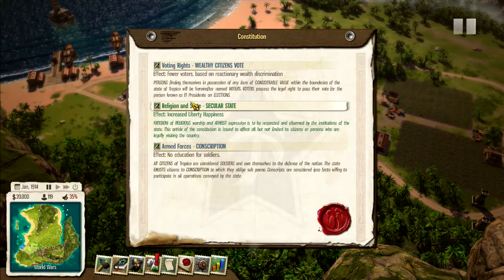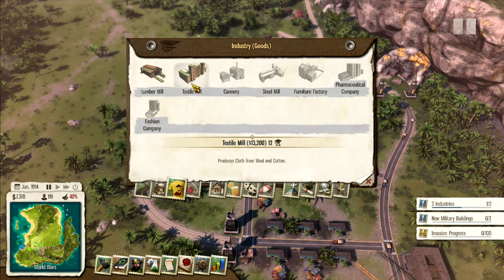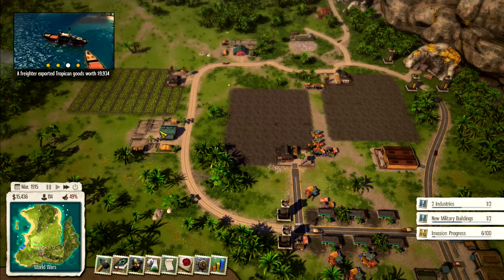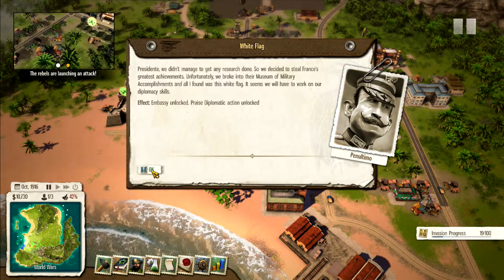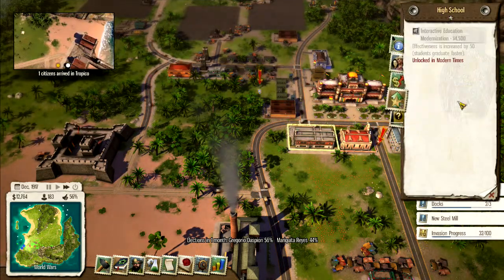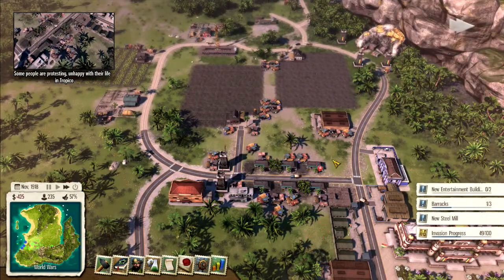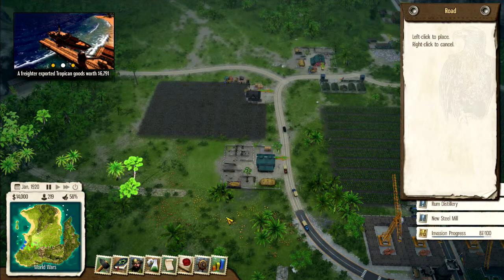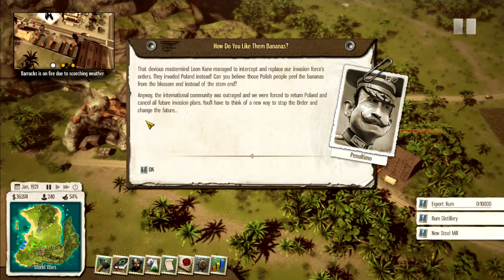Dogs of War - Tropico 5 - Episode 32 - Let's Play - Per Ardua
Dogs of War - Tropico 5 - Episode 32 - Let's Play - Per Ardua. We build up our military in order to invade Cayo de Fortuna.